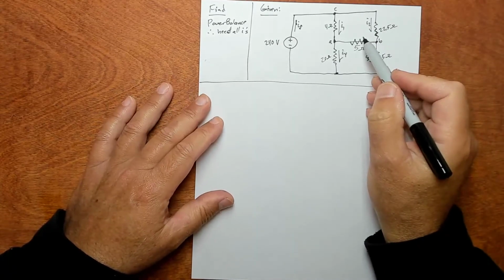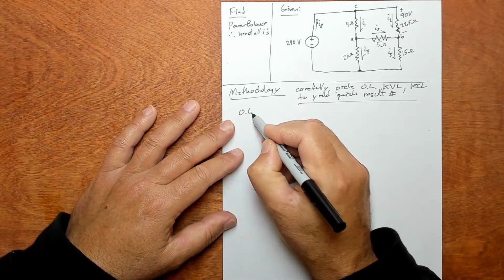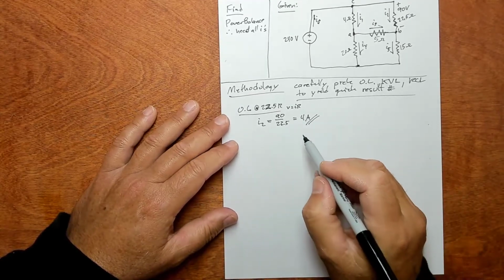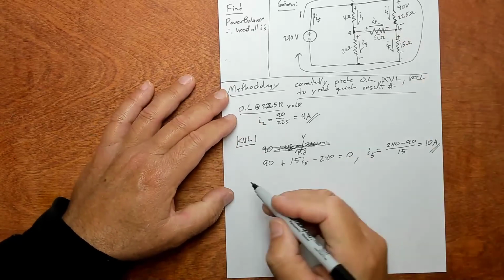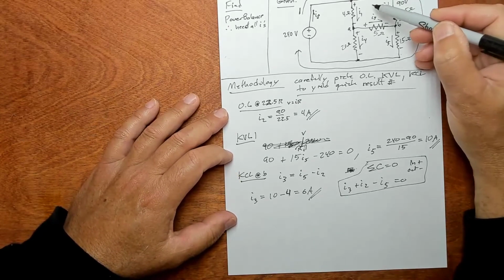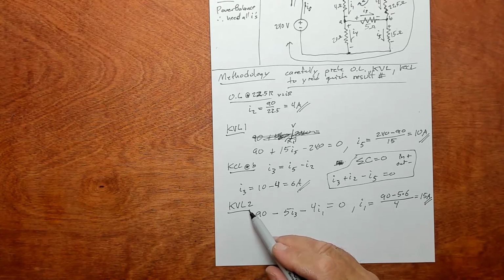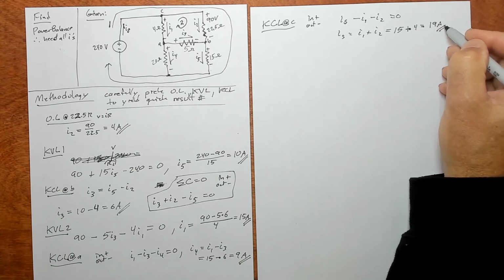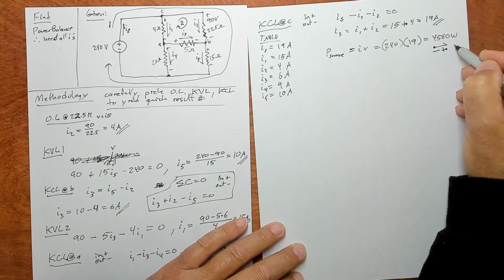Chapter 2 Problem 5 - Circuit Power Balance Using Kvl And KCL